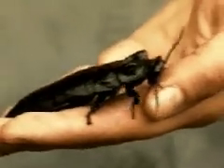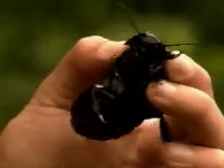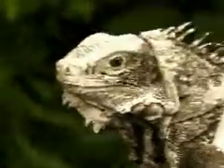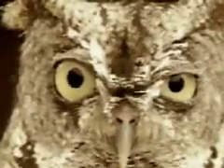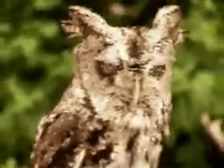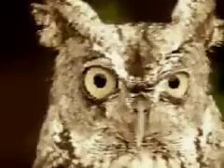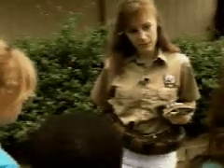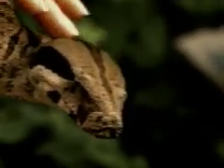Animal introductions from the 1995 educational game Zootopia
0:00 Madagascar Hissing Cockroach
1:04 Kinkajou
2:13 Iguana
3:32 Screech Owl
5:24 Boa Constrictor
7:03 Chinchilla